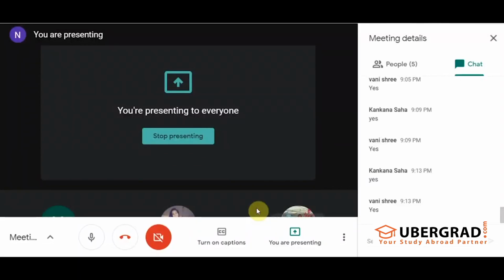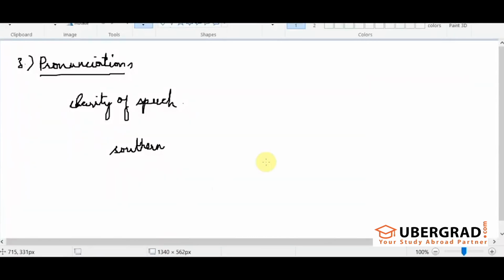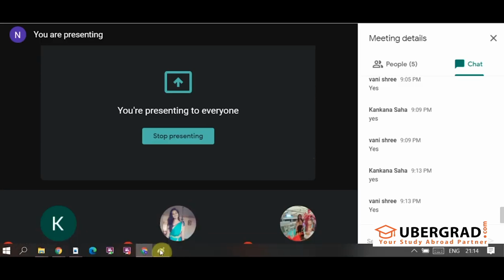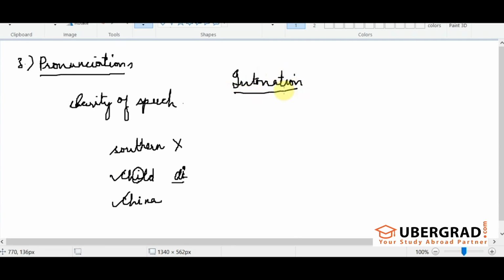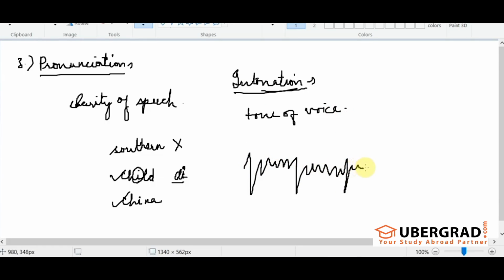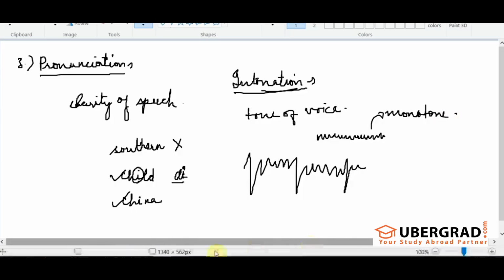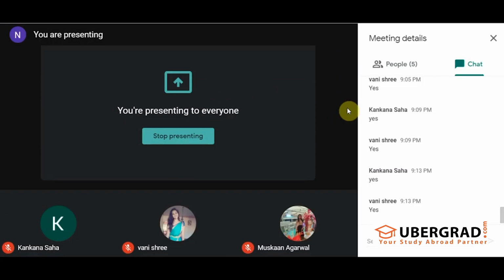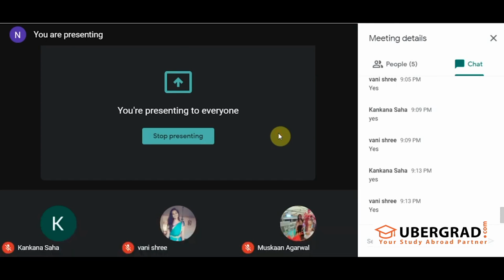Speaking (Evaluation - Pronunciation)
The IELTS is an English assessment exam over reading, writing, listening, and speaking skills in non-native English speakers. In this video series, we are going to discuss IELTS Academic - Speaking in depth.
The speaking section assesses your use of spoken English. Every test is recorded.
Part 1 - the examiner will ask you general questions about yourself and a range of familiar topics, such as home, family, work, studies and interests. This part lasts between four and five minutes.
Part 2  - you will be given a card which asks you to talk about a particular topic. You will have one minute to prepare before speaking for up to two minutes. The examiner will then ask one or two questions on the same topic.
Part 3 - you will be asked further questions about the topic in Part 2. These will give you the opportunity to discuss more abstract ideas and issues. This part of the test lasts between four and five minutes.
In this video, we are going to discuss about one of the IELTS Speaking evaluation parameters - Pronunciation . Watch the playlist to understand the important tips and tricks to score 7+ band score in IELTS Speaking.